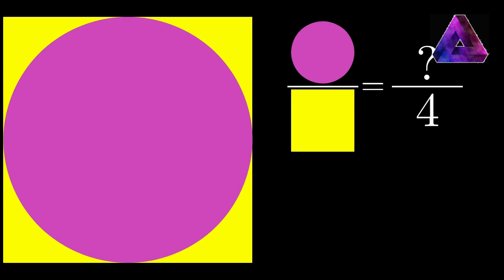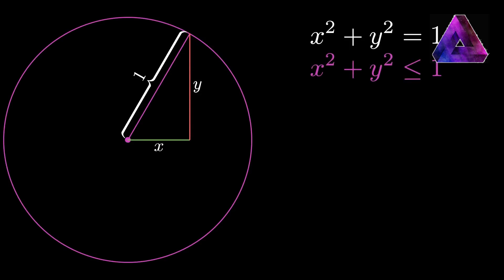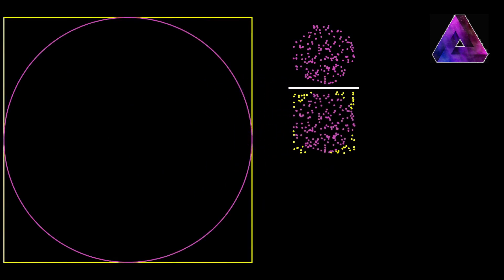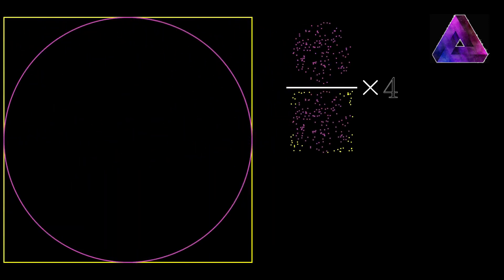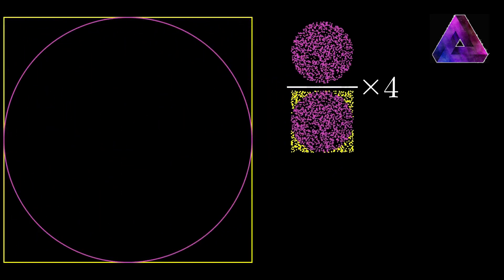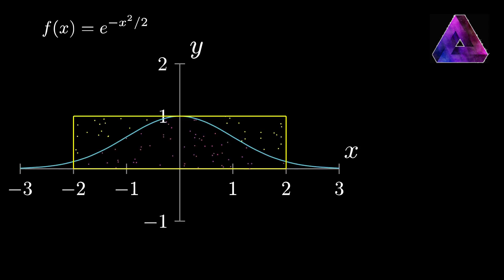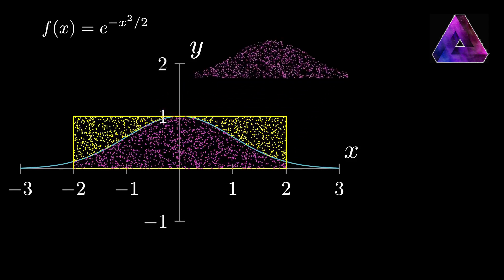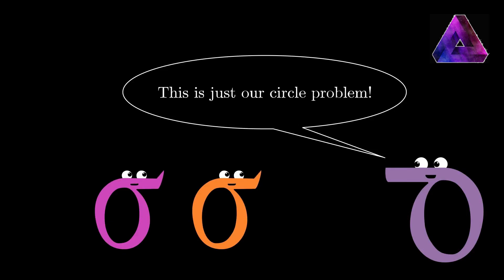Artificial Intelligence Solves Schrödinger Equation For Molecules / Monte Carlo method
The Schrödinger Equation is a crucial formalism at the center of quantum mechanics. It is used to work out how quantum systems are, and how they evolve. It is also very much a challenge to solve precisely for a system made of more than a few particles, with approximations use in most cases.

Computational methods are used to solve the equation for many systems, and a new study published in Nature Chemistry has put forward a new method. The approach, called PauliNet, is a deep neural network that can get the exact solution for the equation for molecules with up to 30 electrons.